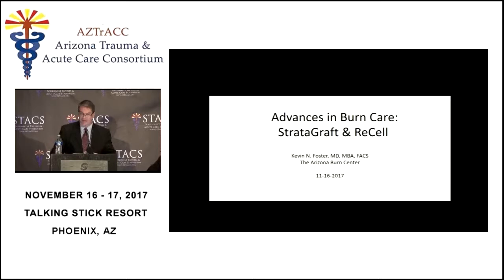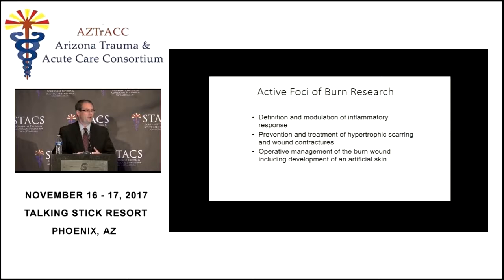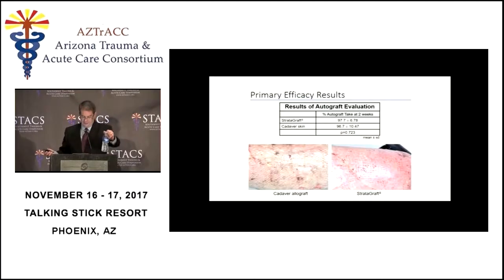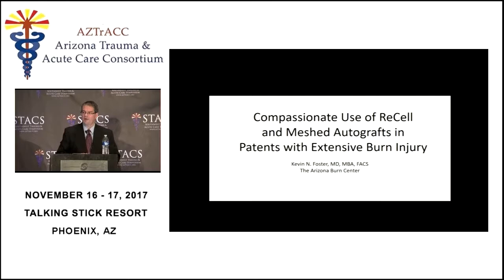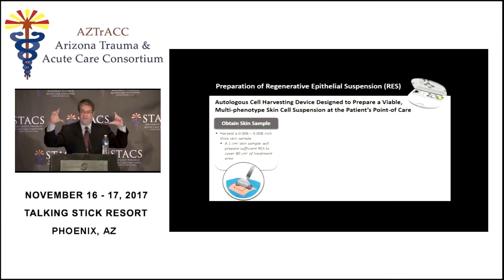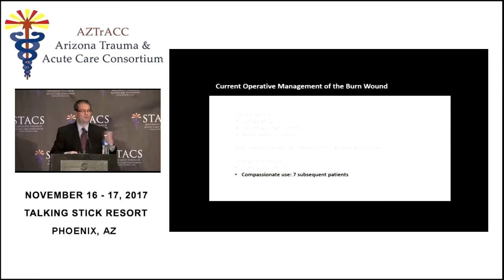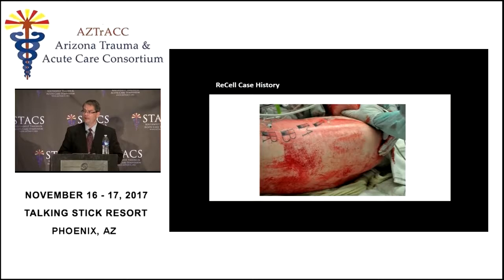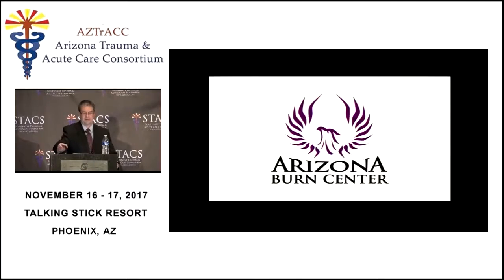Modern Research into Burn care in the Surgical Setting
Kevin Foster, MD, MBA, FACS  presents advancements that have been made in the care of burn patients. Although we do not yet have artificial skin, through modern management techniques, StrataGraft and NIKS Keratinocytes often show benefits prior to autographs. Dr. Foster covers his research into Regenerative Epithelial Suspension (RES) with ReCell compassionate use protocol.